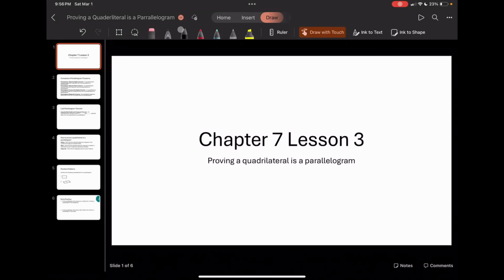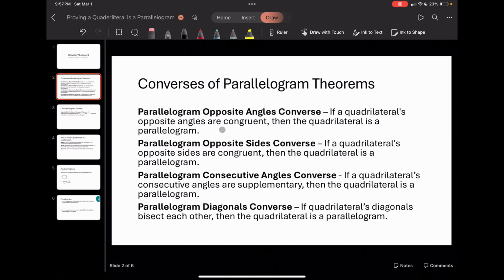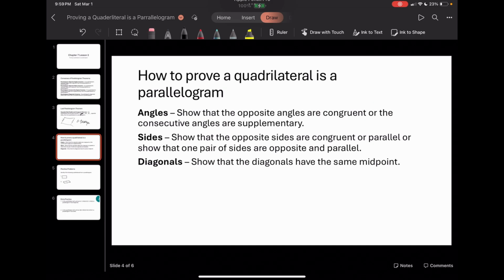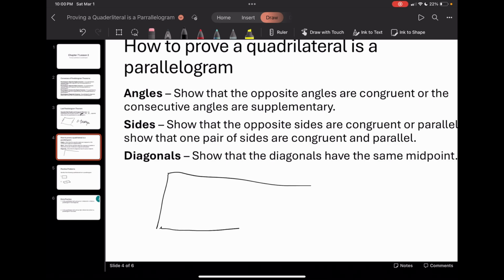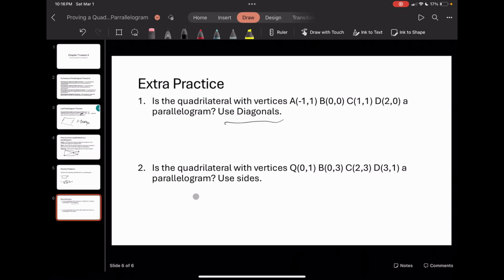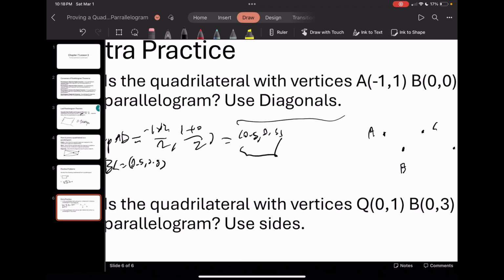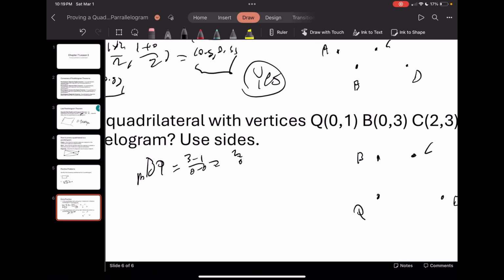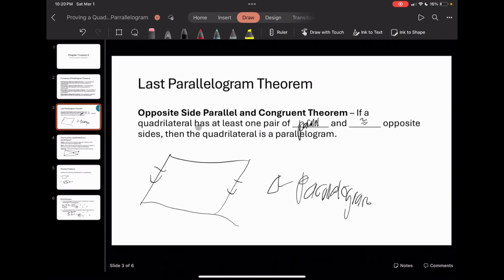Proving a Quadrilateral is a Parallelogram | Chapter 7 Lesson 3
This video is focused on how to prove a quadrilateral is a parallelogram. This is based off Big Ideas.